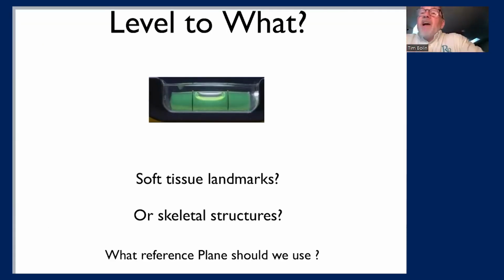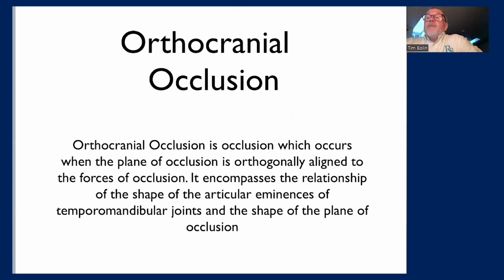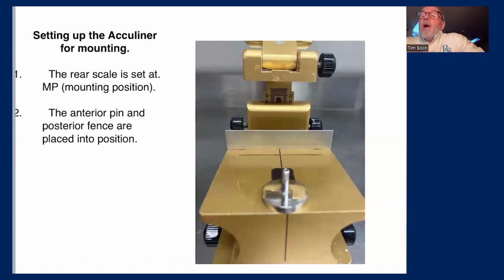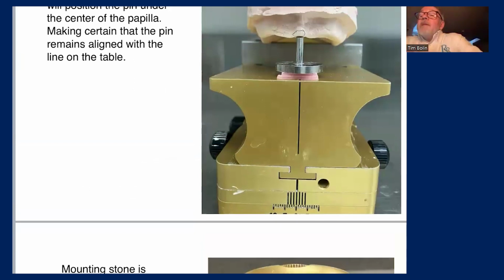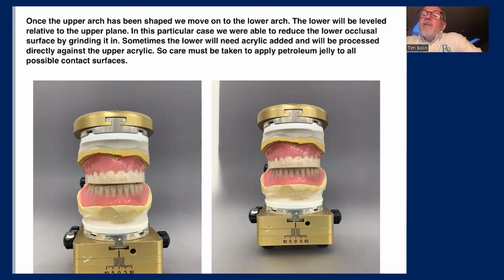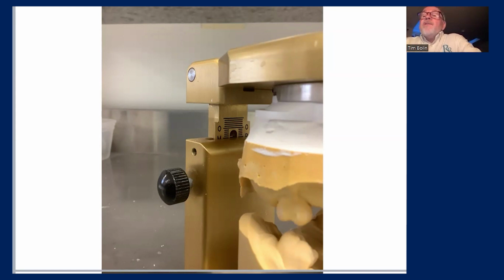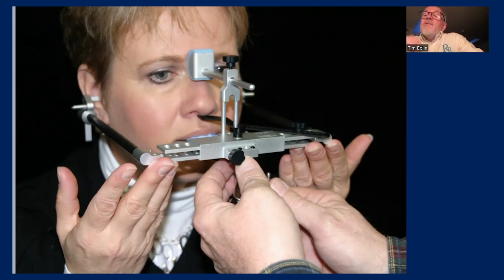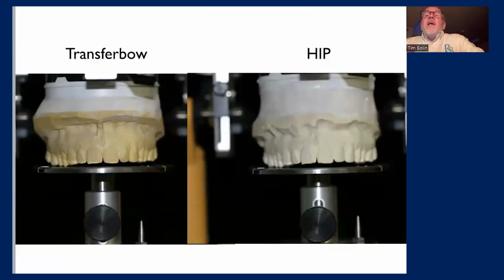Level to What? presented by Tim Bolin, CDT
Webinar Description:
This webinar will discuss the need for a reference plane that can be used to determine the necessary changes that will allow the occlusal plane to function at a right angle to the long access of the body. You will also see demonstrations on how to take a facebow transfer and mount models. As well as demonstrate the HIP mounting technique.

Learning Objectives:
1. Learn how to mount models utilizing the HIP mounting technique
2. Learn how to take a simplified facebow transfer
3. Learn to mount models utilizing a facebow